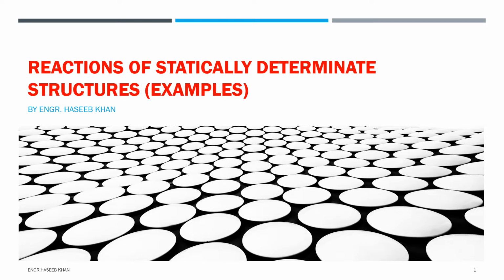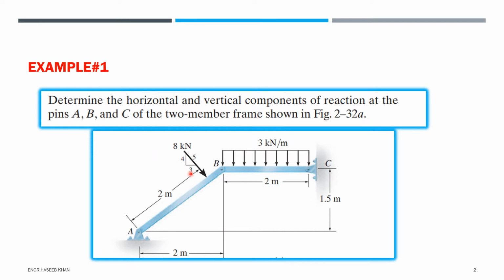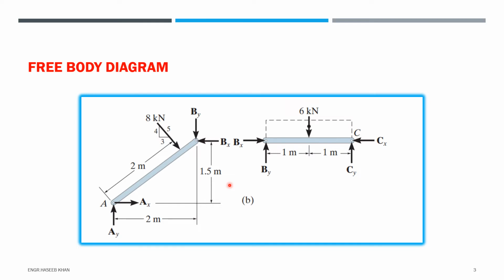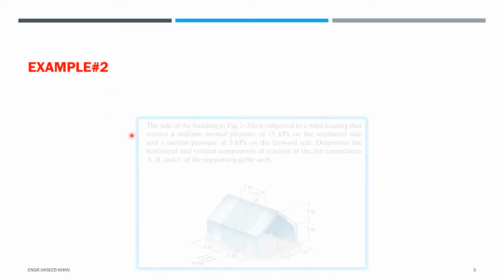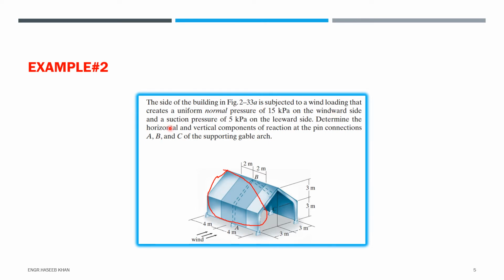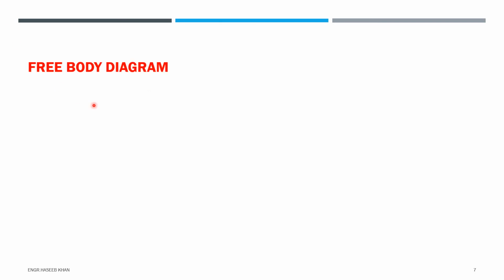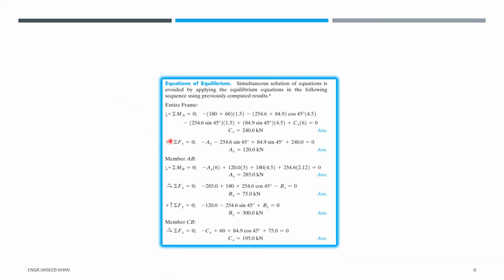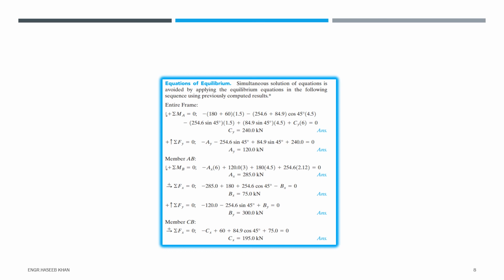Lecture 4 SA 1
lecture #4 This lecture will guide the students about finding reactions of complex frames structures.